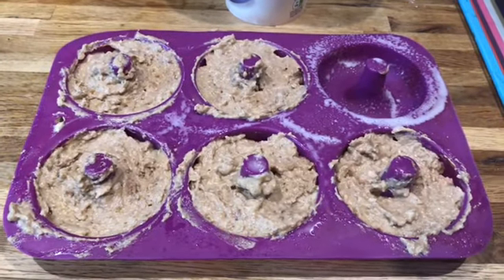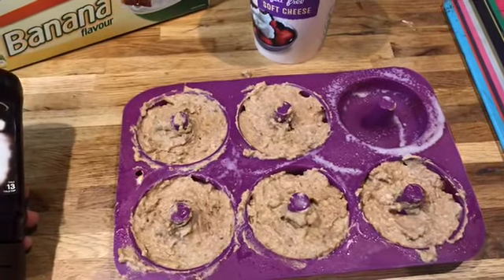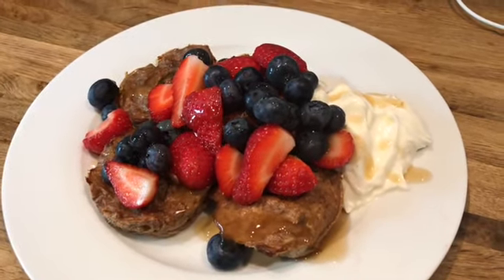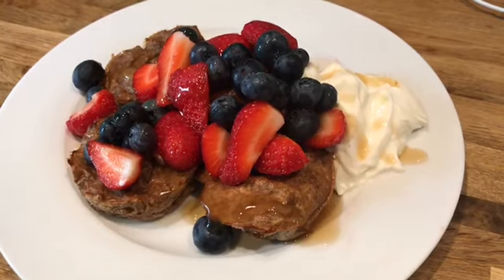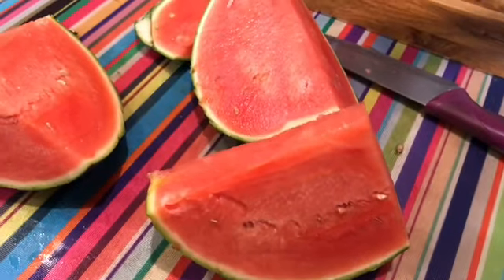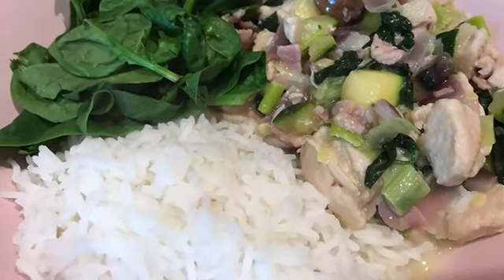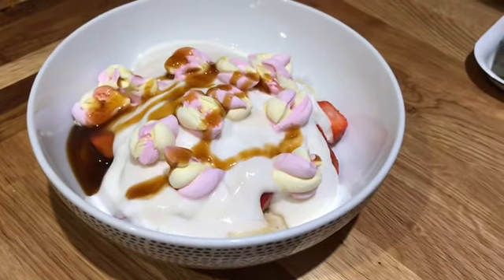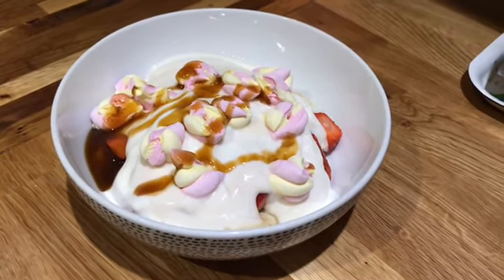Slimming World | What I ate today 777 Challenge Day 2